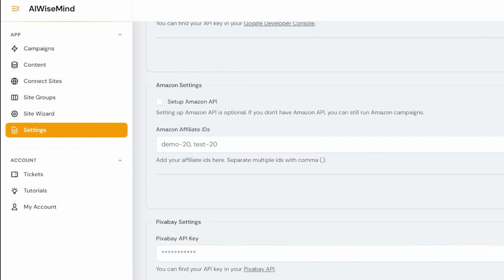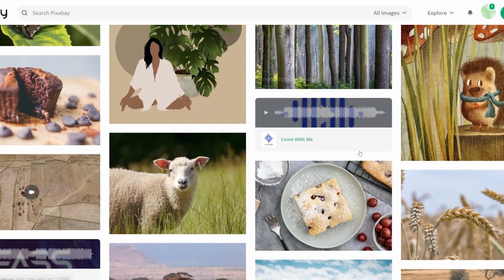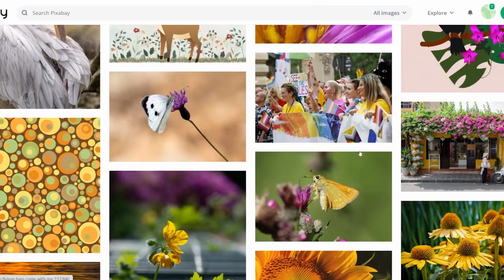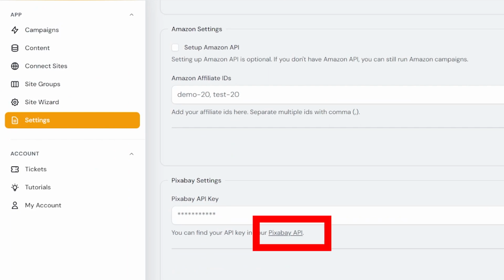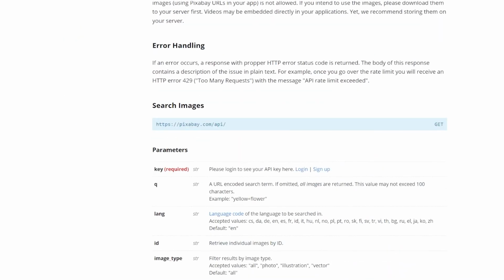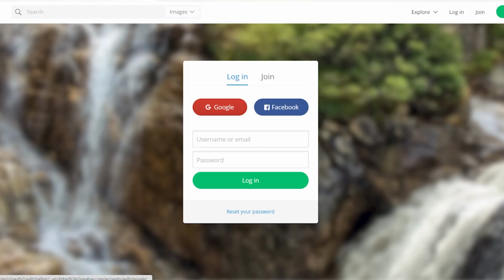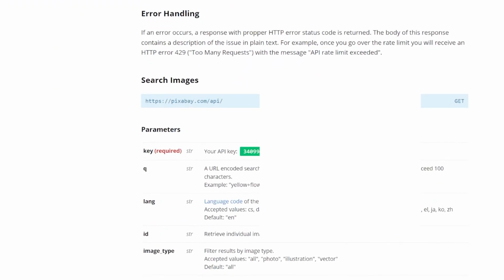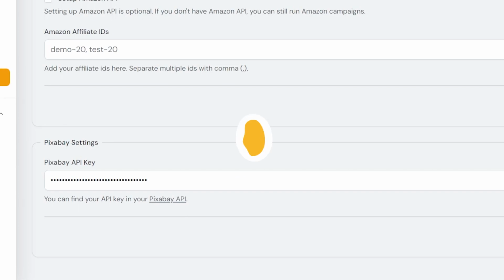How to use the Pixabay API for your Affiliate Website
AI Wise Mind - A tool for writing and publishing affiliate posts on WordPress.

Guide on integrating the Pixabay API with AI Wise Mind, your go-to tool for effortless affiliate website management. In this tutorial, we'll delve into the world of API integration, focusing on Pixabay, a treasure trove of high-quality images and videos for your automated posts.

Unlock the power of AI Wise Mind as we navigate through the seamless process of connecting Pixabay's API to your affiliate website. Discover how this integration can supercharge your content creation by providing a vast array of stunning visuals at your fingertips.

With AI Wise Mind, you can automate your post creation process, saving you time and effort while maintaining a fresh and engaging affiliate website. We'll explore how Pixabay's API seamlessly integrates into the AI Wise Mind platform, allowing you to access a wide range of media assets for your automated posts.

Envato Elements - my secret weapon for stunning visuals. Stock videos, Premiere Pro transitions, titles, music, and more, all in one place. Elevate your content creation game as I did!

Canva - My key to eye-catching thumbnails that grab attention.